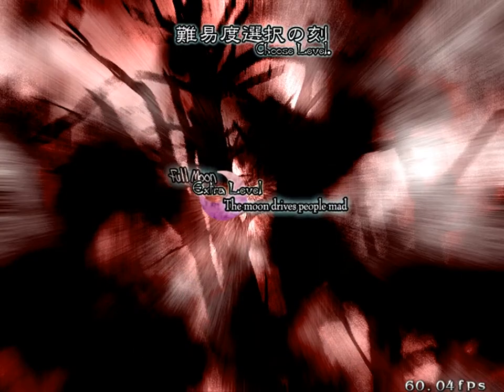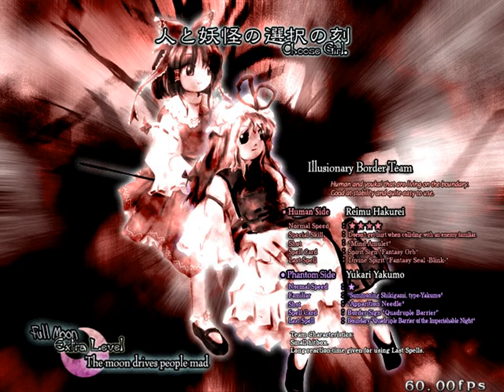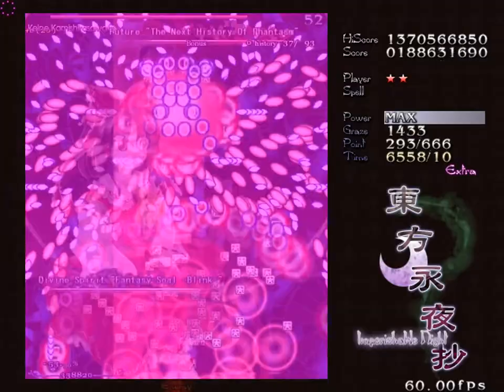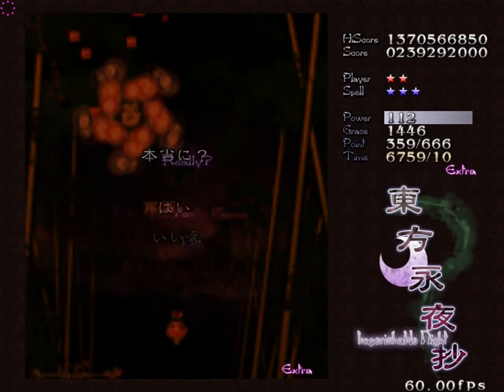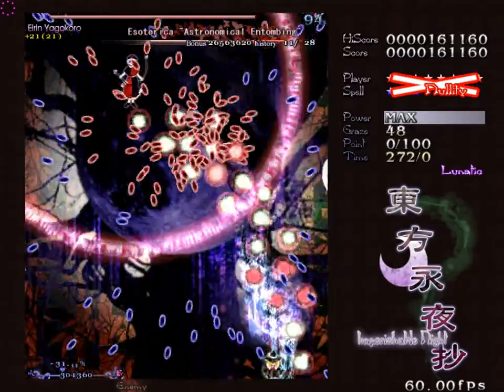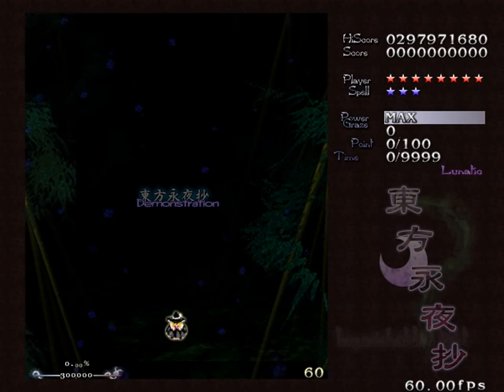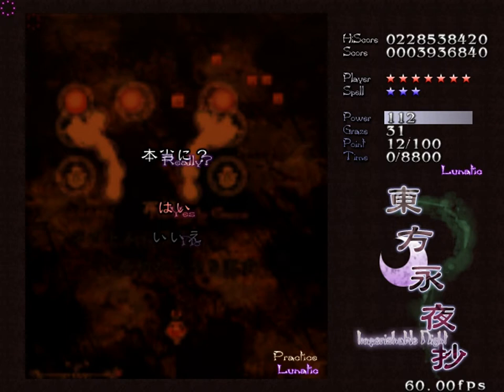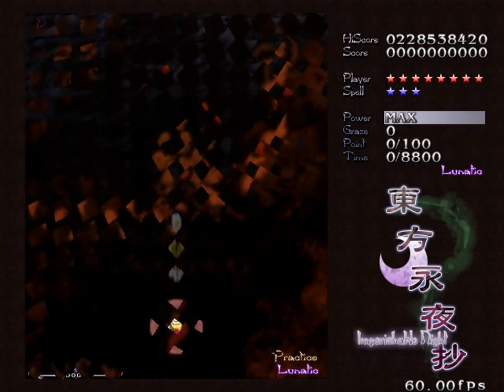Let's Play Imperishable Night (Lunatic) - 0 - Intro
This video just explains some of how the game works, and that I'll be doing the LP in Stage Practice mode (not Spell Practice like I misspoke in the video), so feel free to skip it if you just want to see the game itself.

Also that part where I demonstrated how grazing during stages doesn't give you time orbs would have probably been more effective if I had done it while there weren't hundreds of time orbs spawning from familiars anyway.  Which by the way is the main way of getting time orbs during stages--when you use that trick where shooting down an enemy makes its familiars and any nearby bullets disappear, the familiars and bullets turn into time orbs.